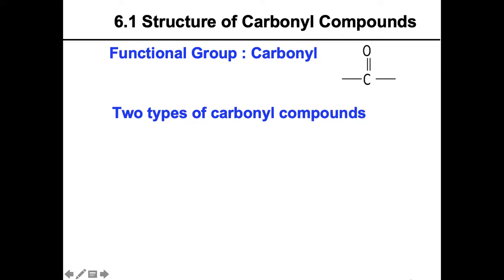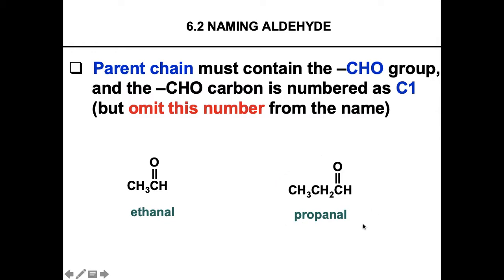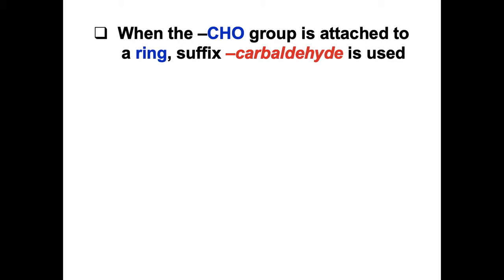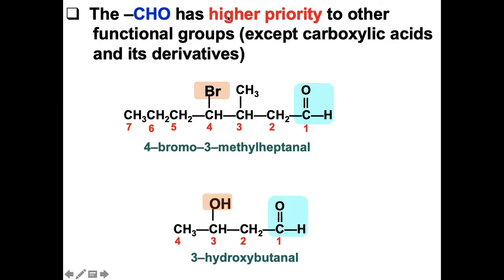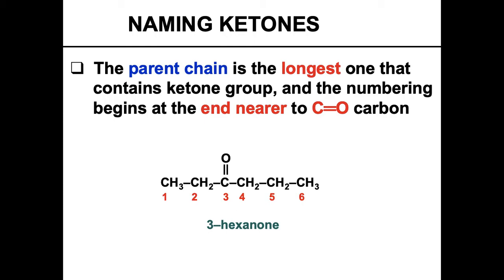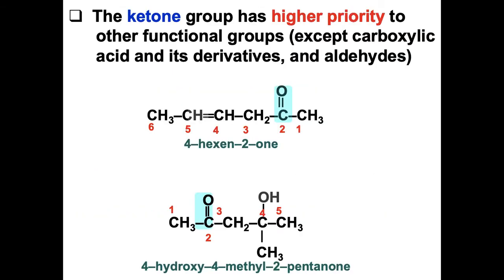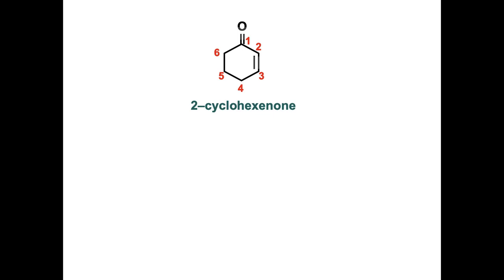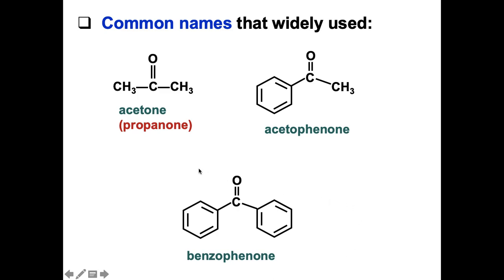Naming Aldehydes and Ketones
Chemistry Matriculation DK024